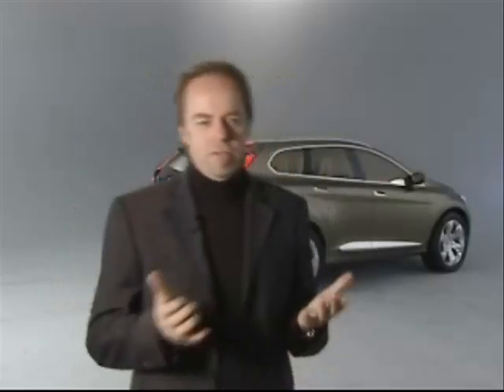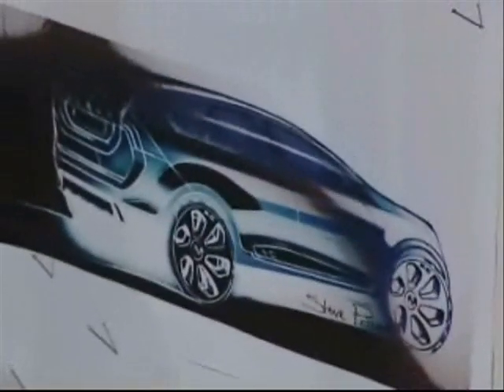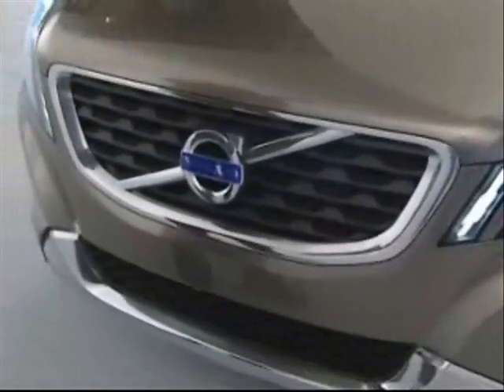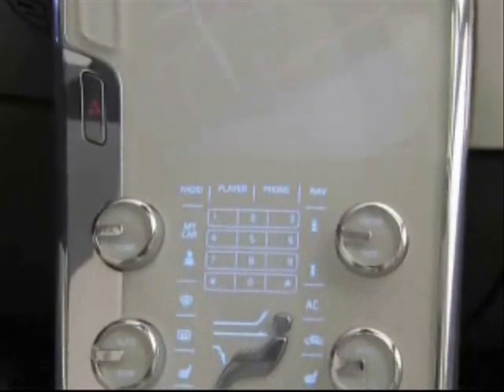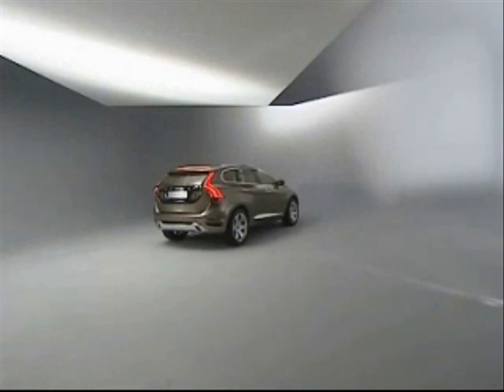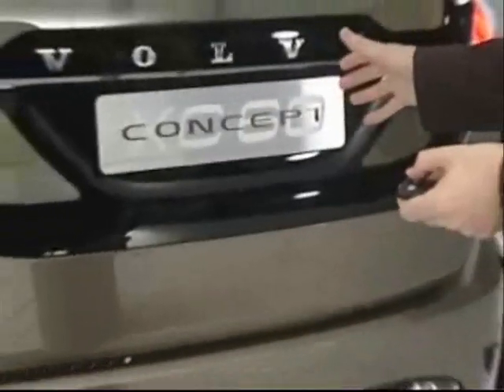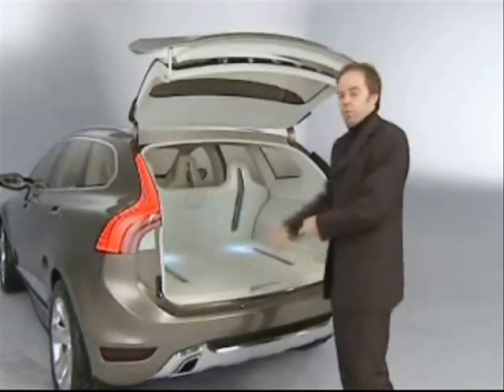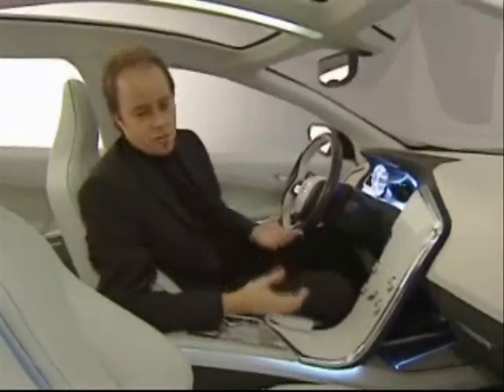Volvo XC60 Design Story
The Volvo XC60 Concept, part of the Small Premium Utility segment, combines elements of a coup� with those of an SUV. It features a six-cylinder bio ethanol engine, designed to cut emissions of fossil carbon dioxide by up to 80 percent. The XC60 Concept maintains Volvo's focus on safety with its new "City Safe" active collision avoidance system, designed to minimize or avoid damage from low-speed rear-impact collisions. Additional features include a more "pumped-up" design, enlarged iron mark in the grille and a new tailgate design. Furthermore, a pony-tail slot in the head restraints and backrests, first introduced a couple of years ago in the Volvo YCC (Your Concept Car), has been extended in the XC60 Concept all the way down the back to provide enhanced ventilation and improved rearward vision. The production-version of the Volvo XC60 is planned to reach showrooms at the beginning of 2009.